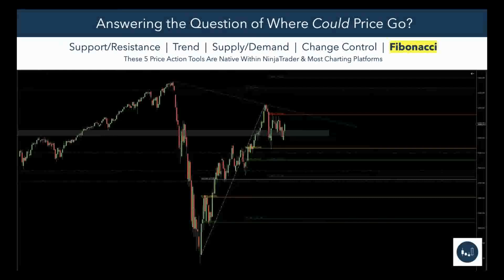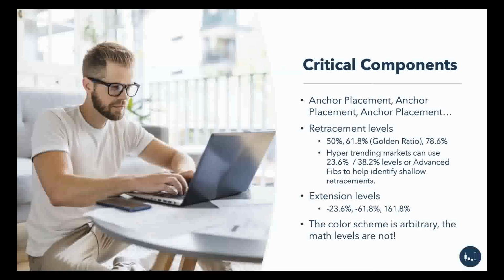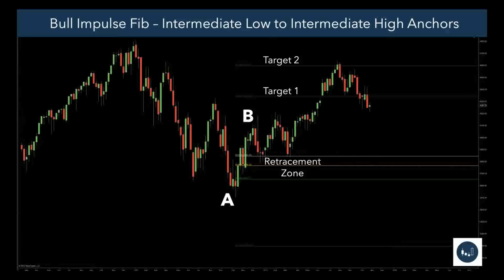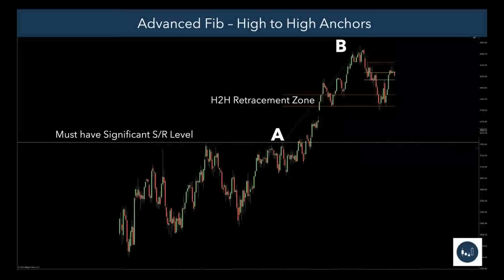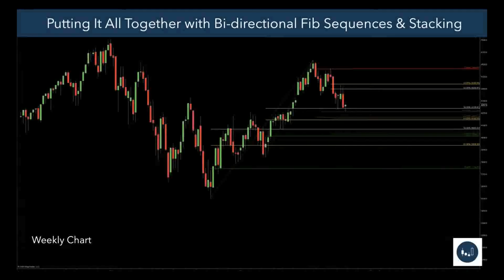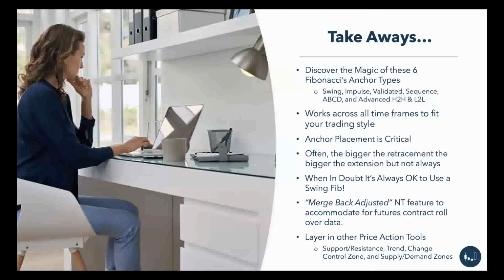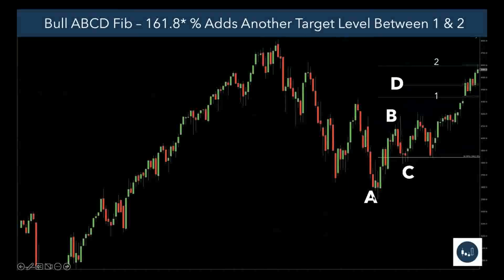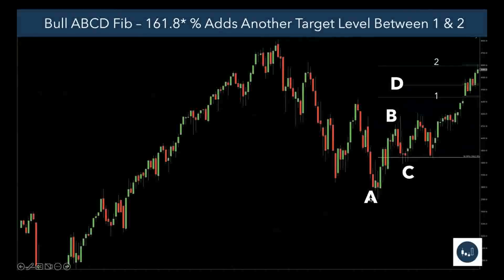Is Fibonacci a Good Trading Strategy?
These levels, calculated using Fibonacci ratios, give you insight into potential support and resistance zones, helping shape your trading strategy. Whether the market is trending or range-bound, Fibonacci retracements can guide your entry and exit points.

FREE Guide: ChartPros 6 Fibonacci Types that Create the Most Precise Price Targets and Reversal Zones

The truth is while you may use Fibonacci, like most traders you likely don’t know all the Fibonacci types. Every trader that uses Fibs knows how to use swing Fibs. Learn the five other Fib types you’re missing out on!

Fibs are one of the most commonly used tools in price action trading for trending markets in helping create measured price movements, which can assist you in creating bi-directional future levels of interest and anticipate trend reversal zones.

Learn all the bull and bear Fib types you need to have on your charts, and how to properly place anchors for each trend type and scenario.

What separates us from the others?

ChartPros is a Market Education Services Leader for Intermediate/Advanced Day or Swing Traders.  We teach price action charting for Futures, Forex, Equities, Commodities, Crypto (Bitcoin), Options etc using precision focused Technical Analysis.

The 5 Price Action Tools necessary are native to every charting platform!  So what that means to you is no proprietary signals, indicators, alerts, etc are required.

While many of our courses carefully cover the fundamentals some reveal institutional techniques to retail traders for the first time ever!

Since 2018 over 25,000 traders have benefited from ChartPros Award Winning price action trading courses... will you be next?

Our Philosophy...

Give a trader a signal and they’ll profit for a day; teach a trader Price Action and Risk Management and they can profit for a lifetime…

Our marquee product is Price Action Mastery Certification course that teaches traders how to use the 5 Price Action tools native to every charting platform out there.

We are the only education firm that offers an Advanced Fibonacci trading course that teaches traders how to identify institutional algorithms and trade like the pros using advanced fib strategies not revealed before to retail traders.

ChartPros has an Excellent rating on TrustPilot!